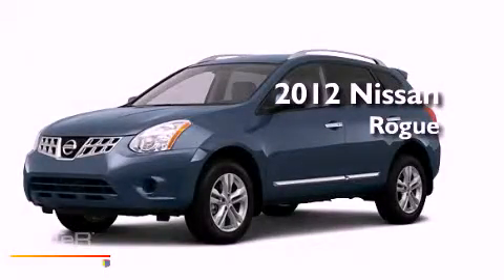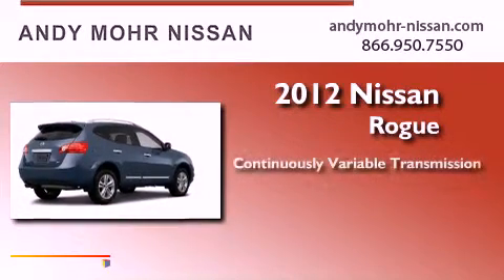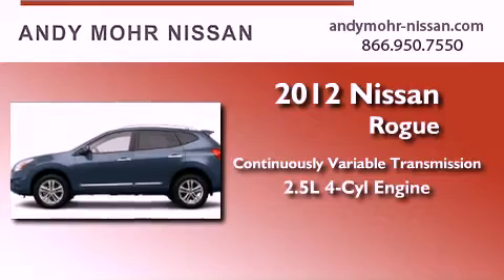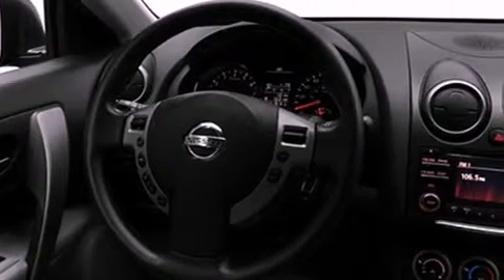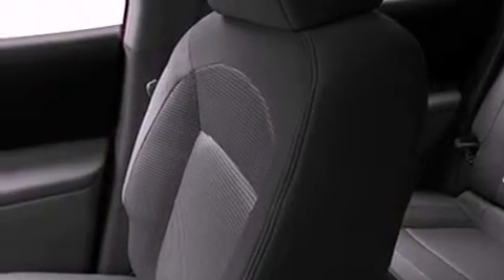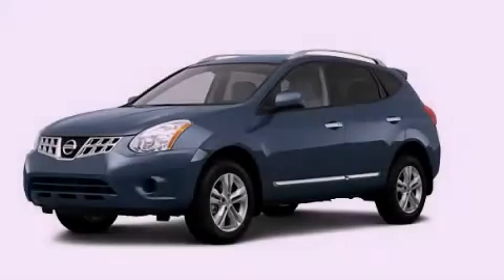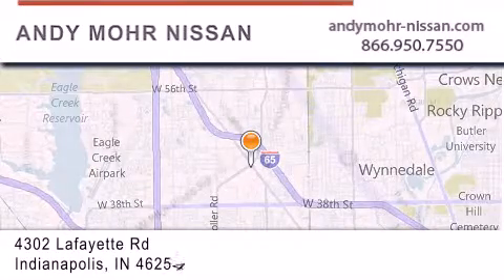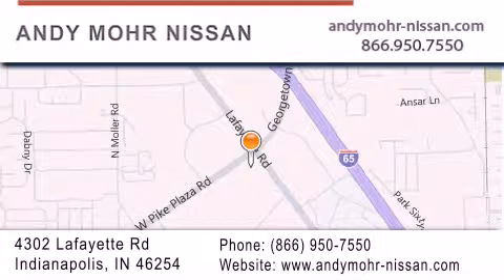2012 Nissan Rogue Indianapolis IN 46254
Year : 2012
 Make : Nissan
 Model : Rogue
 Engine : 2.5L 4 Cyl. Sequential-Port F.I.
 Trans . : Cont. Variable Trans.
 Exterior : Graphite Blue

 Stock : T2214